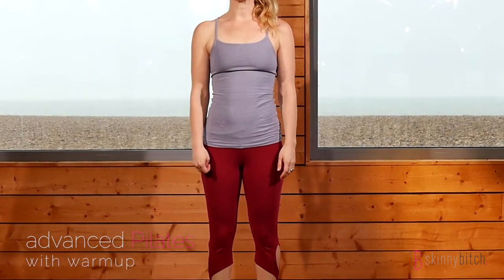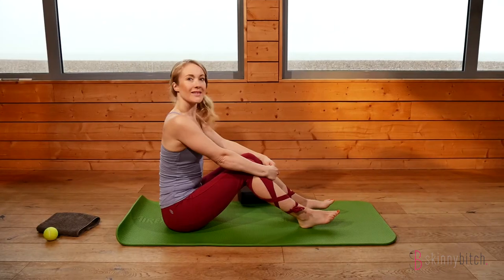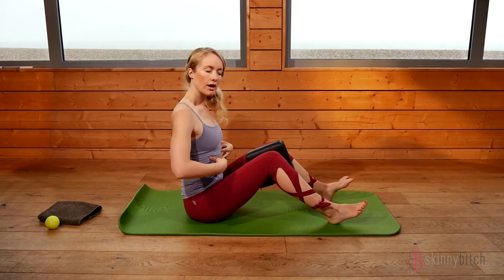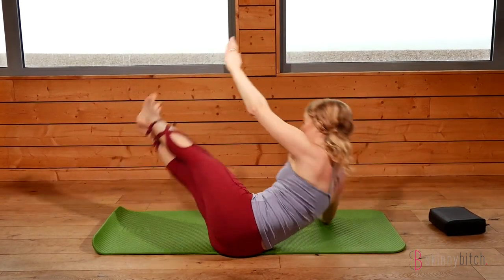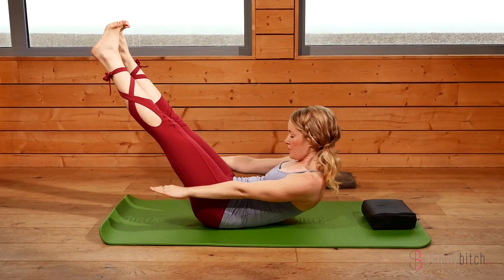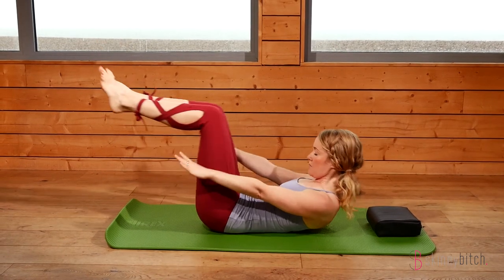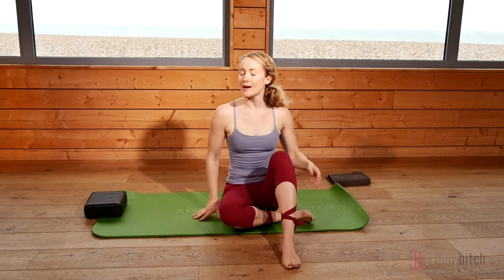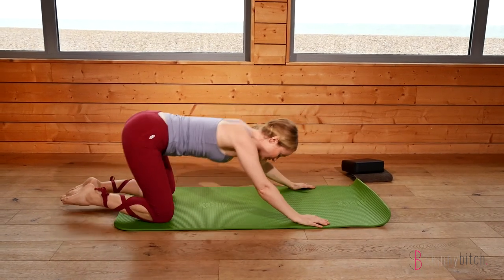Advanced Pilates Workout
Pilates is a form of exercise that focuses on using both the mind and body to achieve optimum performance. The deep stabilizing muscles of the body are conditioned and strengthened using sequences of movements that use gravity and body weight, with particular emphasis on core strength to improve general fitness and wellbeing.

Pilates has something to offer people of all ages and levels of ability and fitness, from beginners to elite athletes.

Pilates practise can help improve posture, muscle tone, balance and joint mobility, as well as relieve stress and tension. Pilates develops much of what exercisers need — strength, flexibility, muscular endurance, coordination, balance, and good posture — with a much lower chance of injury than with other forms of exercise, and emphasizes correct form instead of going for the burn.

Presented by highly experienced Barre and Pilates instructor Amanda Burton owner of UK, Brighton based BarreStudioBrighton.

Drawing on 7 years teaching experience in Pilates and more recently Barre, Amanda has helped people of all ages to develop core strength and flexibility, as well as overcoming or improving back and other musculoskeletal disorders, ranging from Sciatica and myofascial pain, to shoulder complaints and chronic conditions.